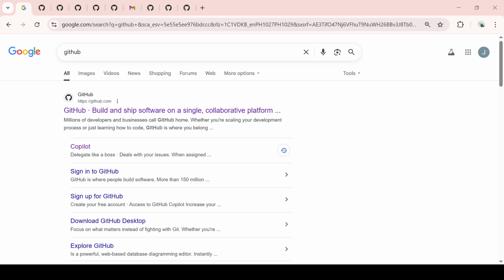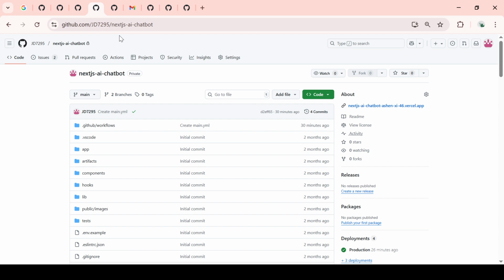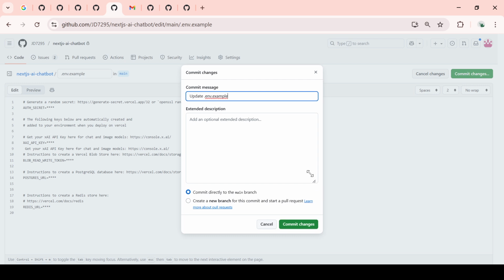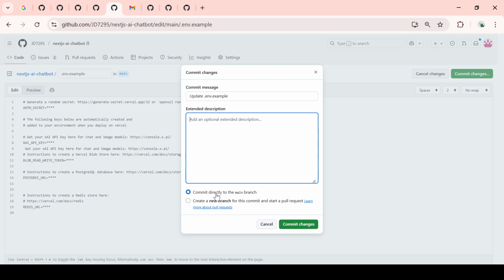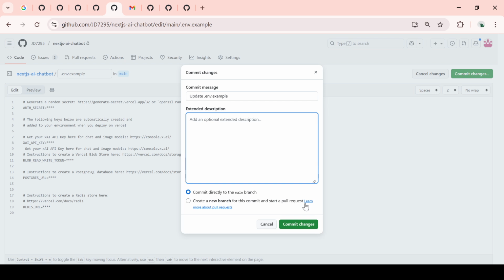How to Github Commit [2026 Full Guide]